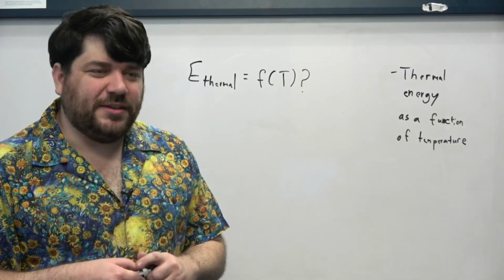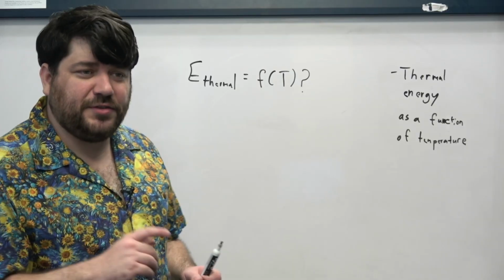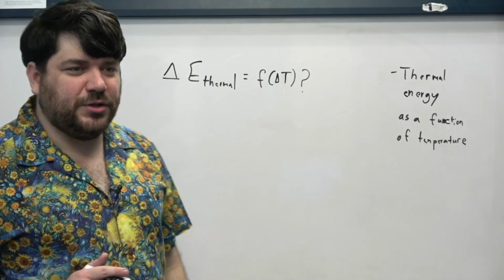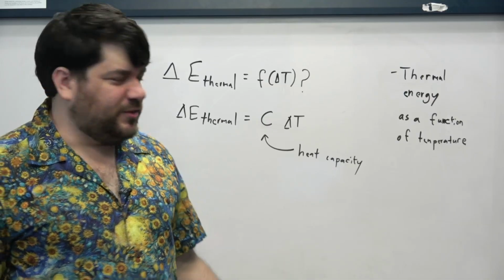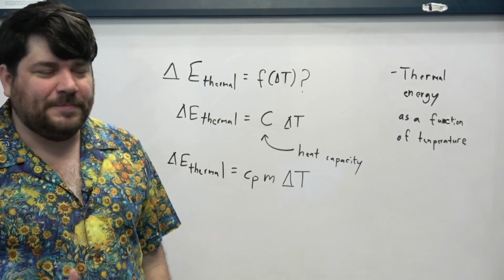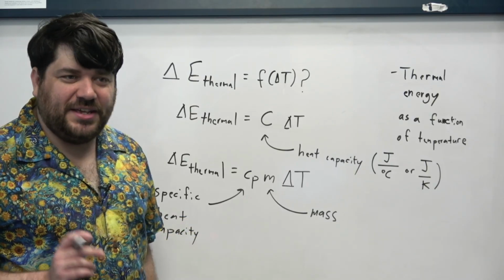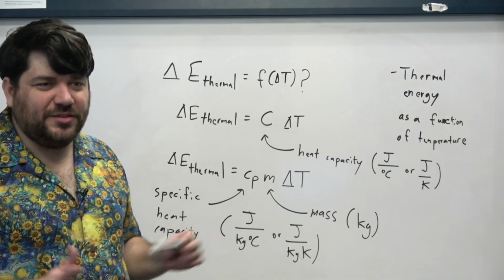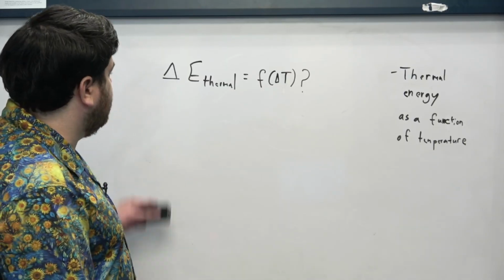Lecture 7: Thermal energy as a function of temperature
Thermal energy as a function of temperature; heat capacity and specific heat capacity.